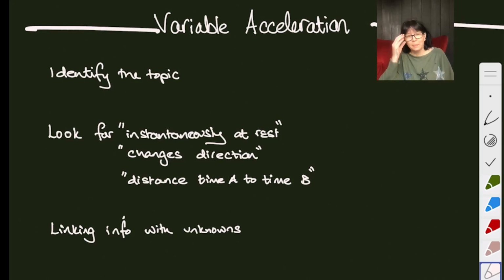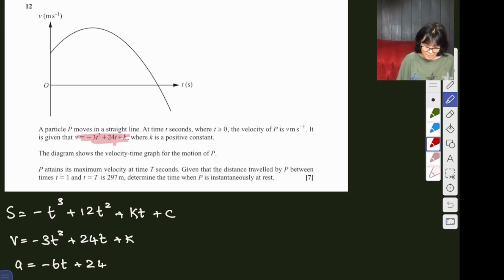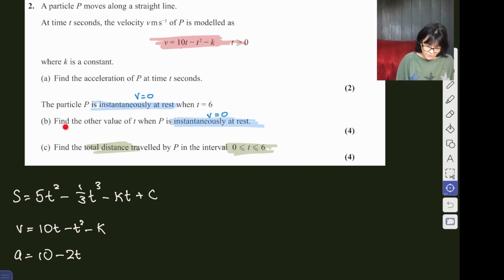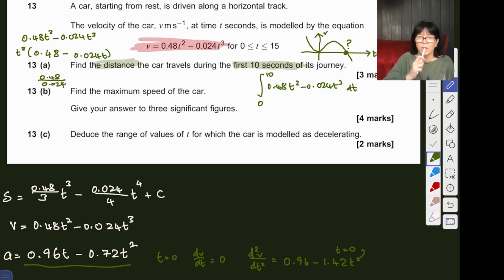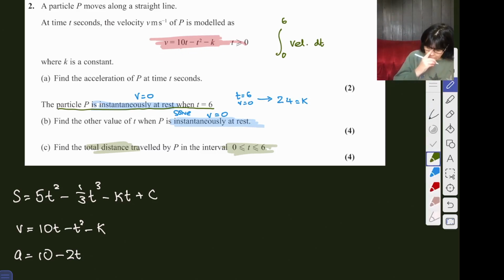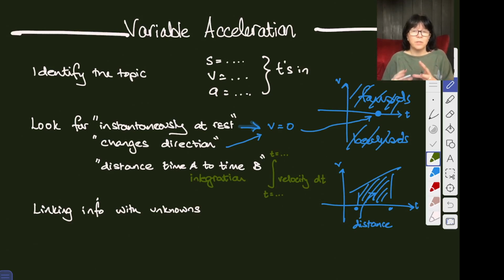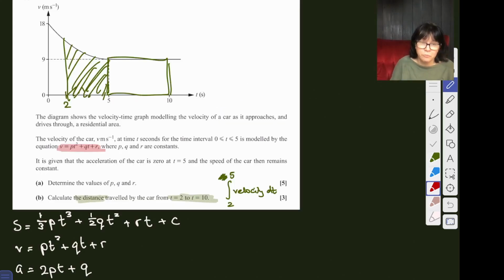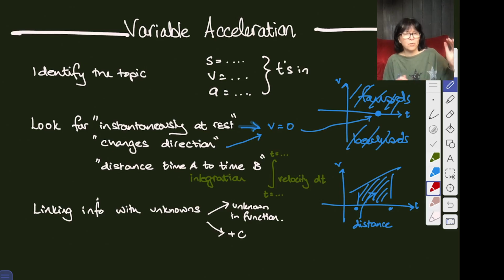AS Variable Acceleration Basics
What you need to know and an introduction to the way examiners design questions for this topic.

Suitable for Edexcel AQA and OCR students, as the specifications and exam question styles are identical for this topic.